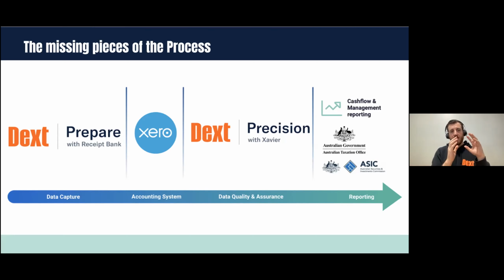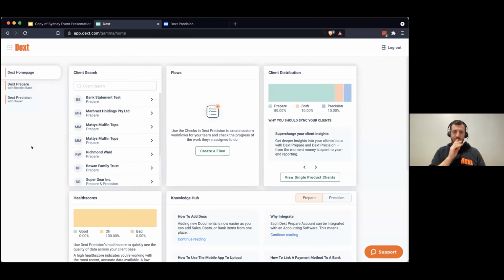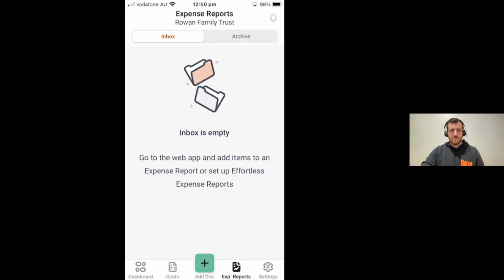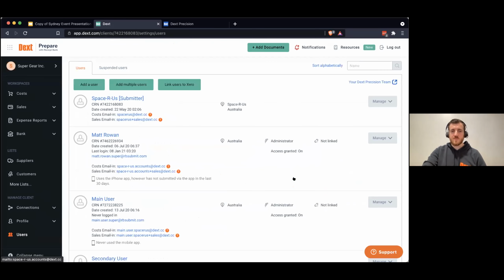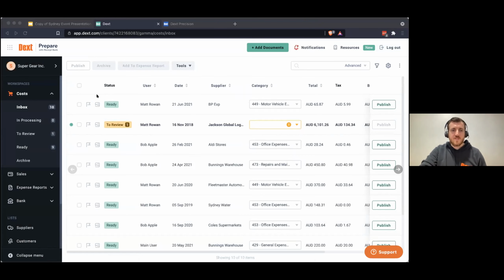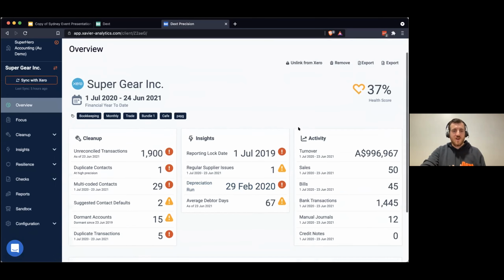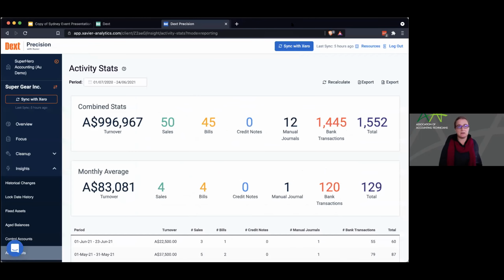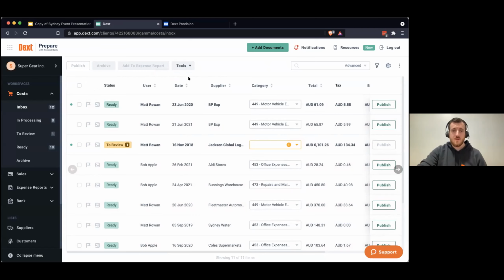June Tech Talk - Dext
Formerly Receipt Bank, Dext puts powerful tools at your fingertips for real-time and accurate insights, helping accounting professionals be more productive and profitable.

The Dext suite of products is designed to free up your team to spend more time adding value to clients.

Let Prepare extract every line of data to free up your team, whilst Precision provides error-free data and proactive insights to increase revenue through more billable advisory services to grow your business.